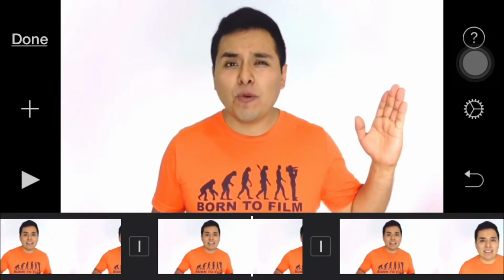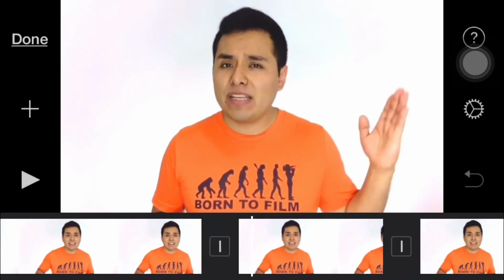How To Duplicate A Video In IMovie | Basic Imovie App Tutorial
THANKS FOR THE GREAT MUSIC TO:
•Dj Quads - The Battle